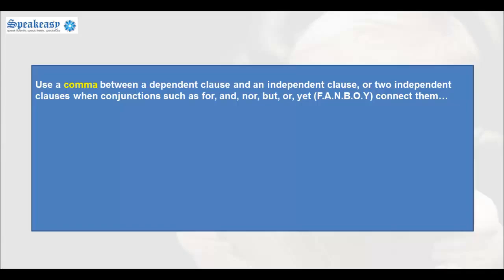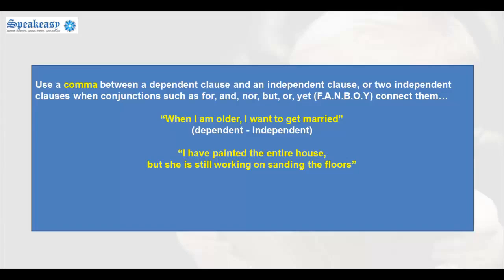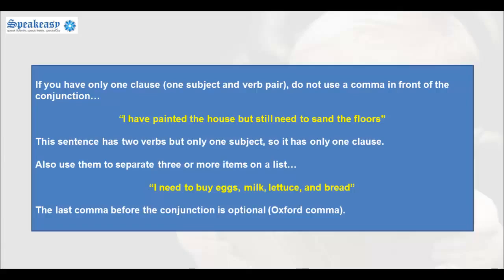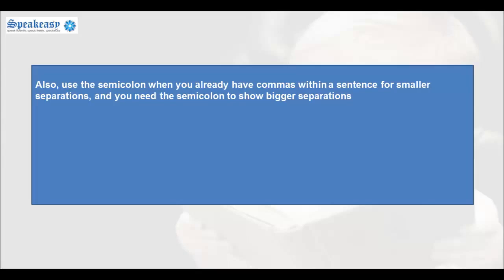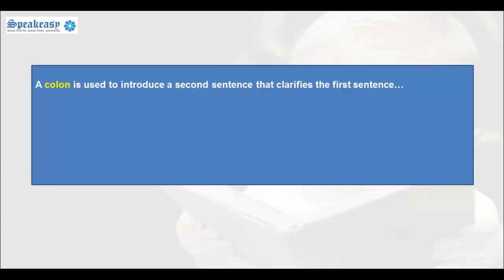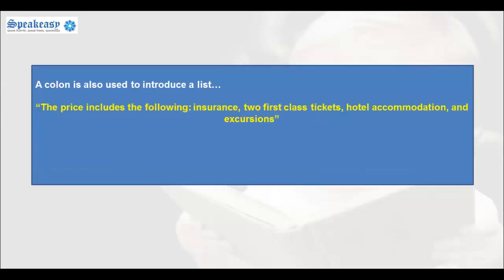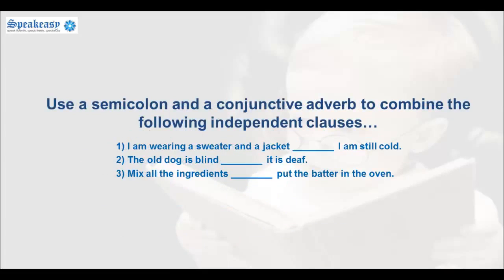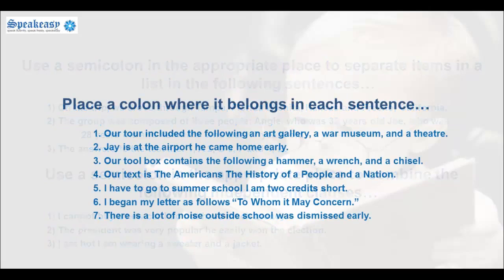Commas, Semicolons, and Colons